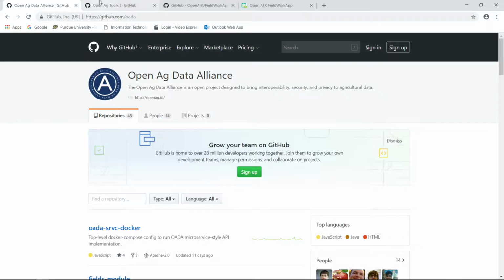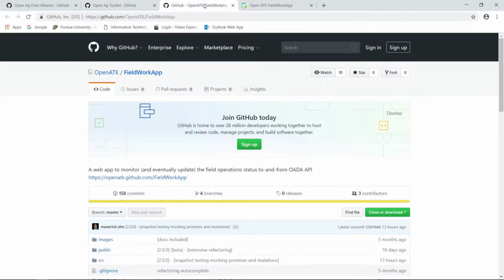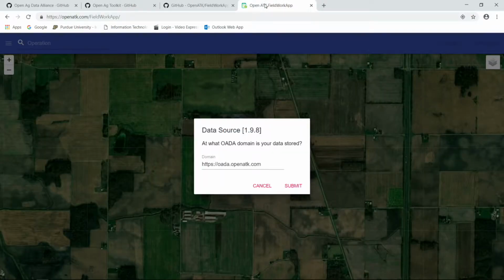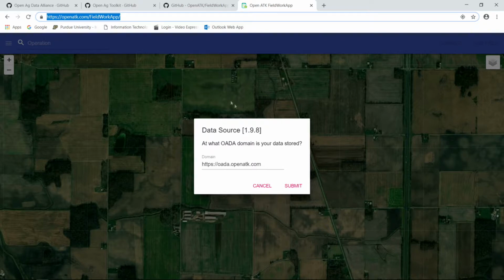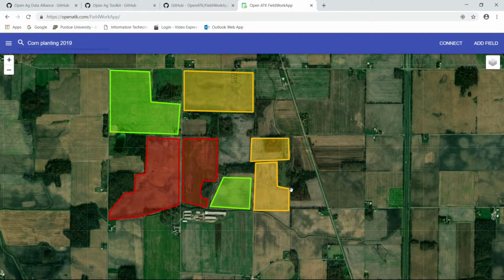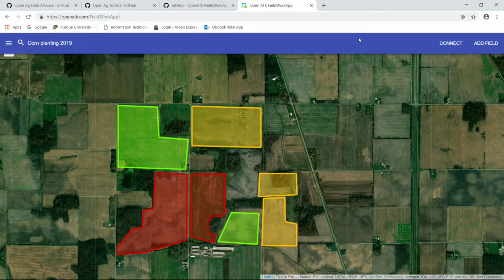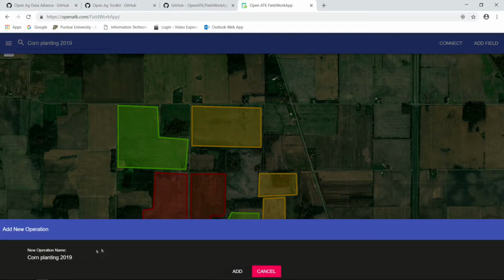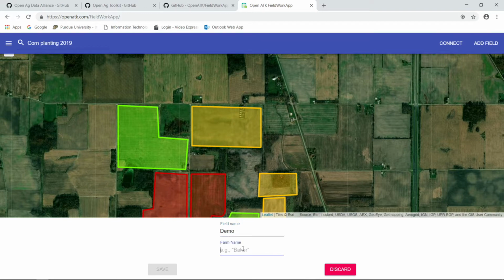The Field Work App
A web app to monitor (and eventually update) the field operations status to-and-from OADA API. Built by OATS team at Purdue University.